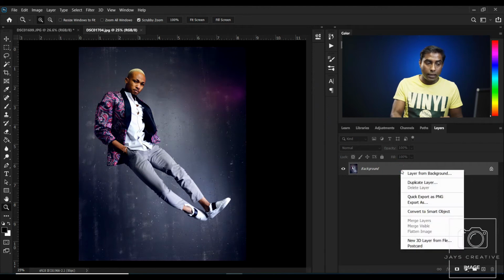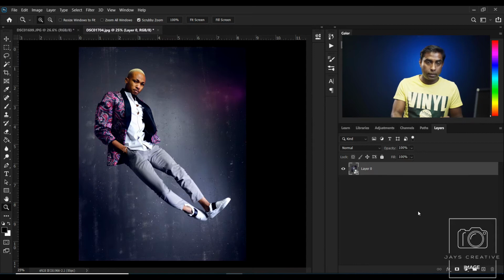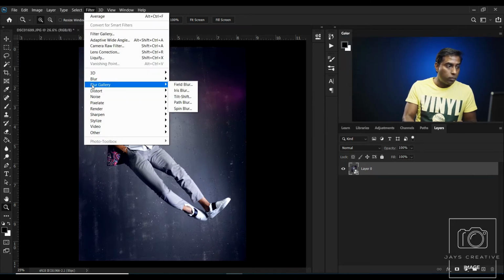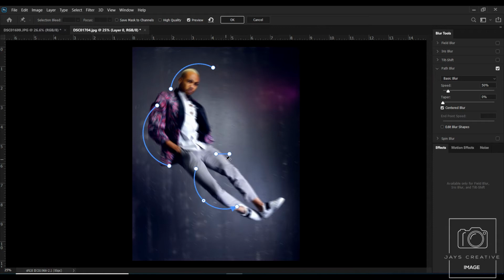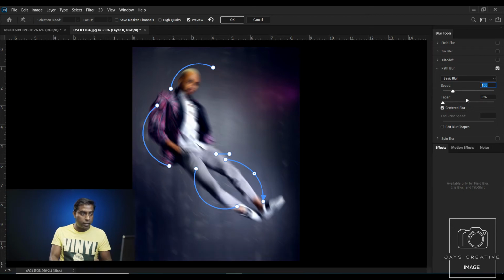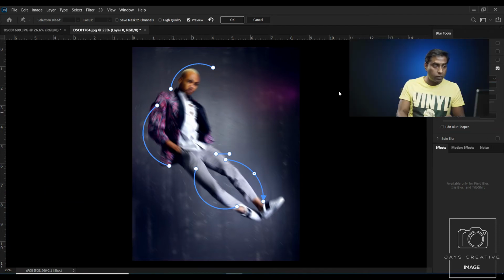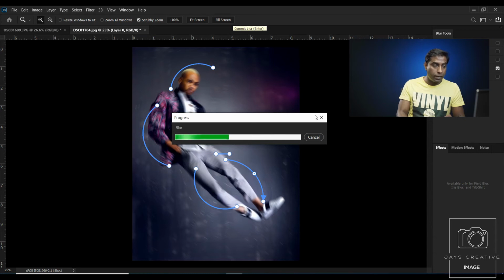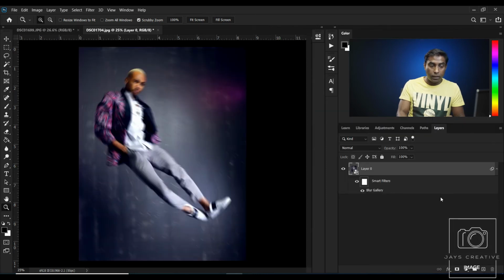How to create a Dynamic Movement in Photoshop 2020|Quick and Easy method of editing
In this video I have demonstrated how to create a Dynamic movement in adobe photoshop for your moving portrait images.
Quick and Easy method of showing dynamic movement in Adobe Photoshop 2020 using blur tool. Very simple and effective method.